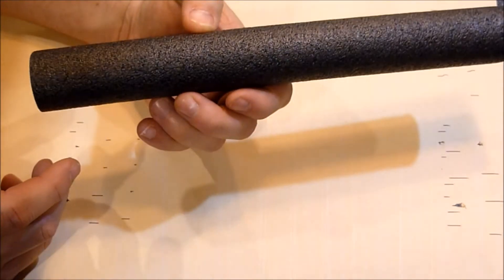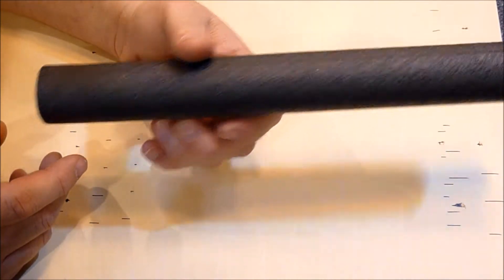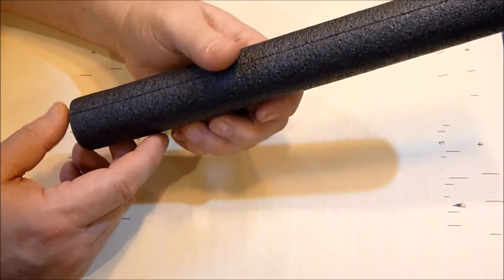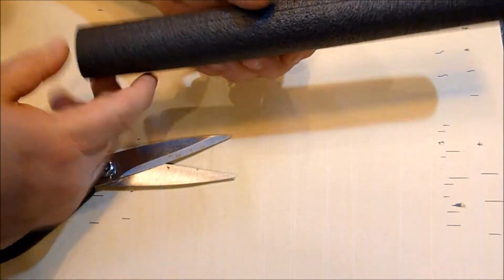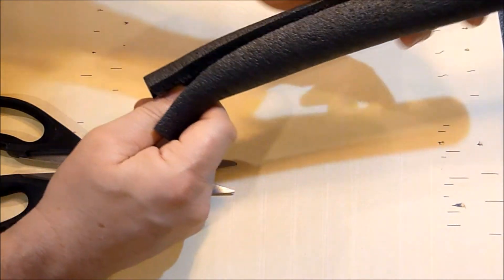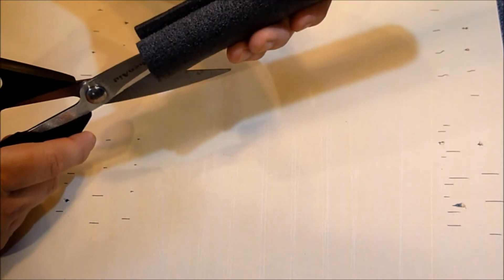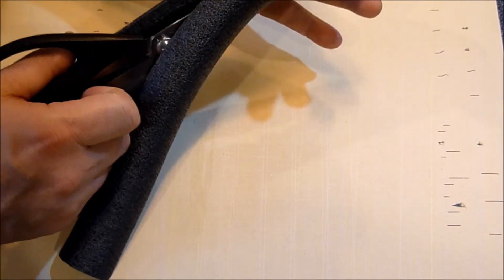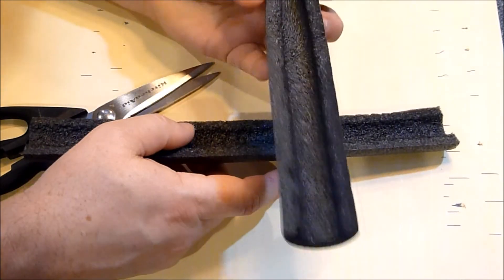How to Cut Tube to Make Track - STEM Roller Coaster Project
Cutting tube to make roller coaster track in the STEM Roller Coaster Project